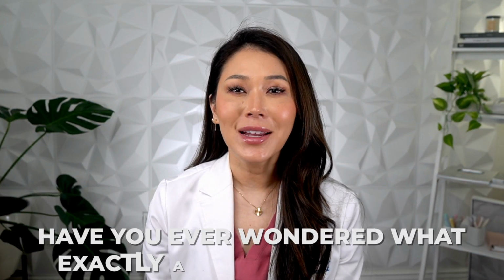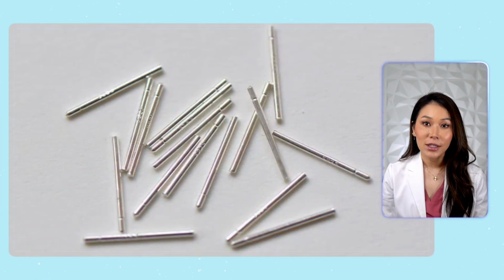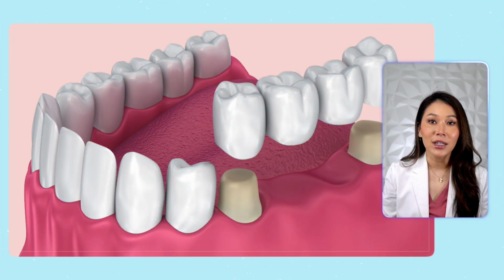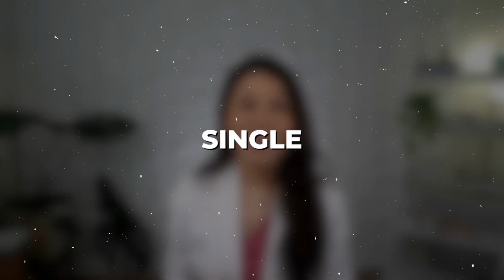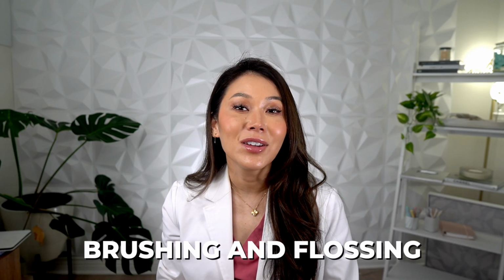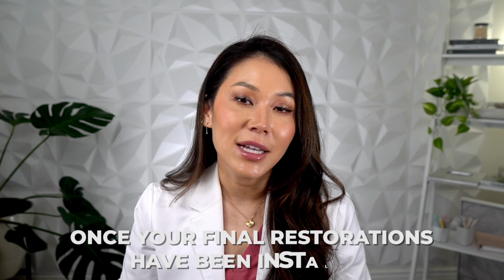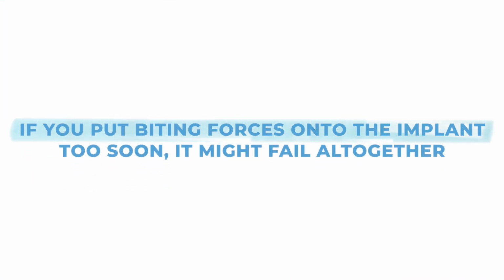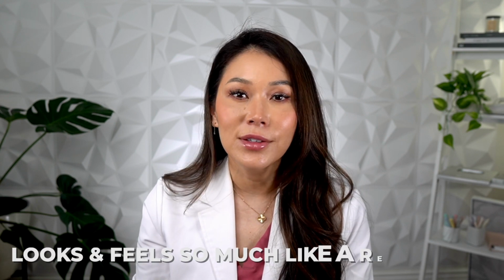Everything you need to know about dental implants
There are so many things to think about when you are trying to conceive or are newly pregnant. Keeping up on your oral health routine is so important during pregnancy! A small percentage of women develop pregnancy gingivitis which can make taking care of the gums more difficult. In this video I will talk about a few of the pregnancy gingivitis symptoms and how to care for them. A healthy mouth contributes to a healthy pregnancy.

⌑ FTC: None

Hi! My name is Dr. Joyce Kahng and I am a Cosmetic Dentist & owner of Orange and Magnolia Dental Studio in Costa Mesa, CA.  I've been practicing clinical dentistry for 13 years and taught for 5 years at USC Dental School.

On my channel, you'll see videos about dentistry, practice ownership, vlogs, day in the life, get ready with me, mom life, and being a content creator.